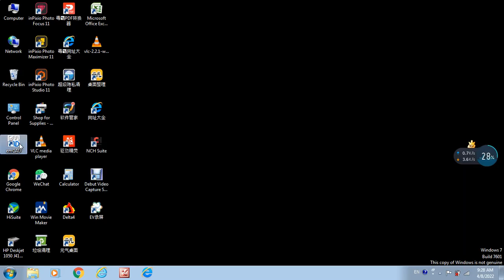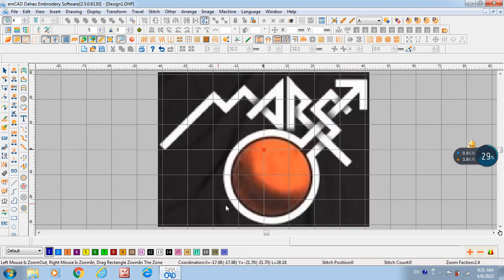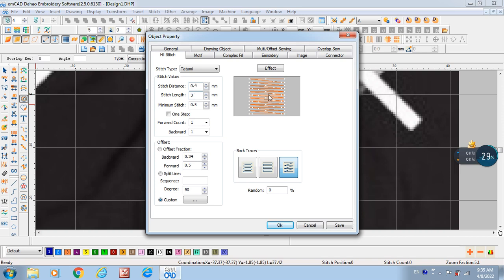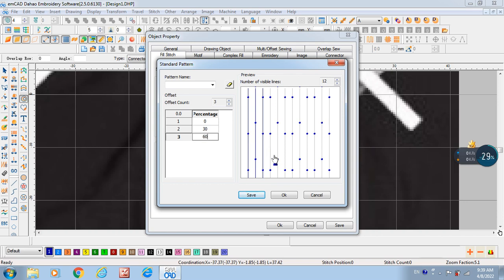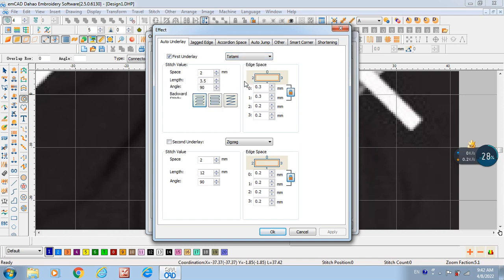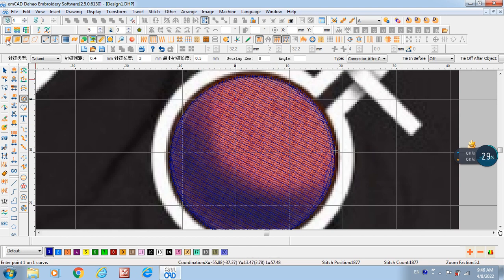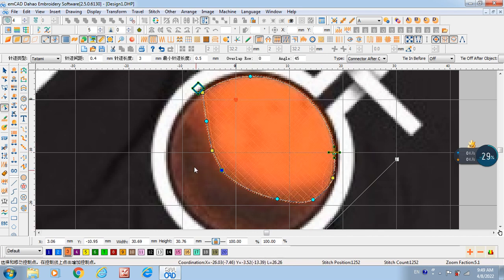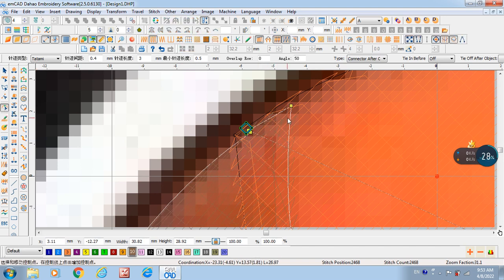Jinyu Embroidery Machine: Dahao EmCAD embroidery digitizing design software tutorial (1)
The video guide you to process an embroidery pattern within JPG or PNG etc bitmaps format. Demonstration of basic functions of Dahao Emcad embroidery design software.